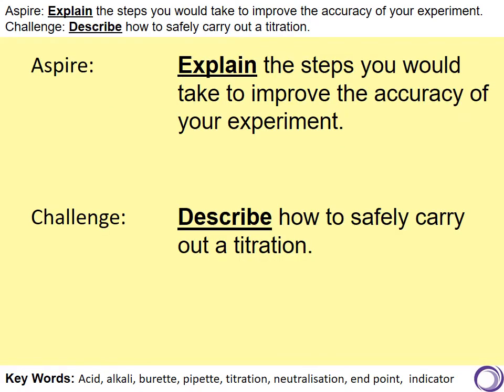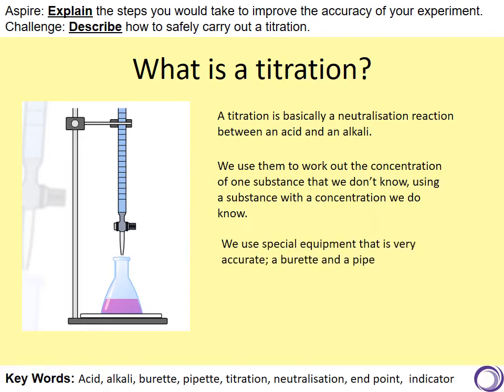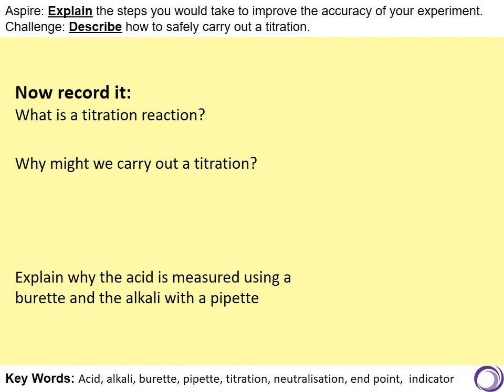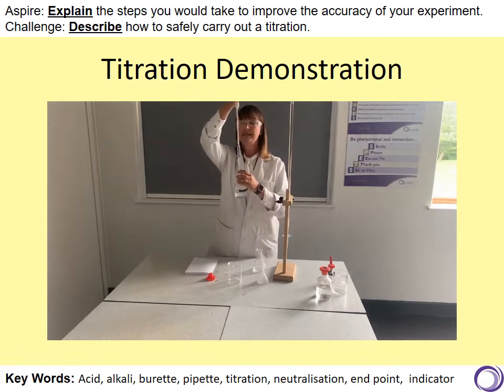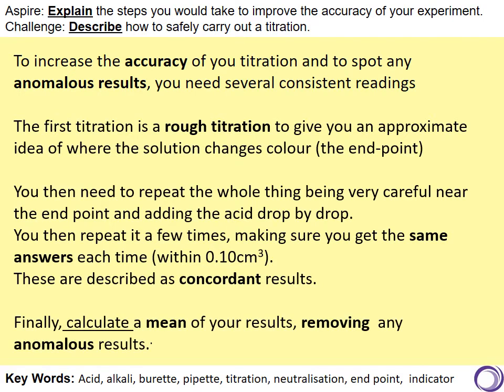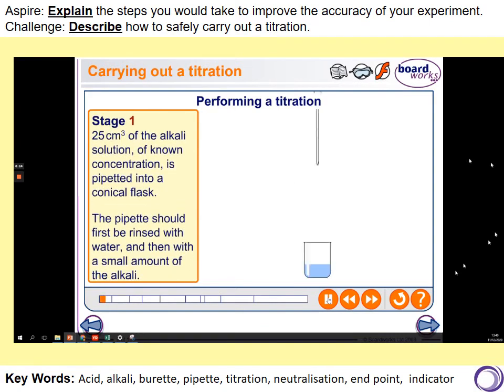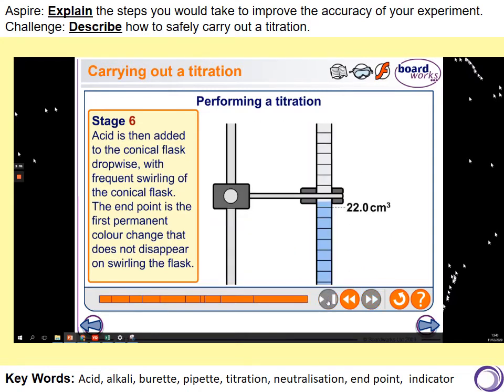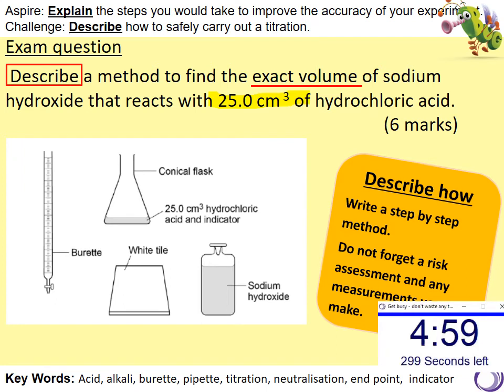Titration Method Triple Only